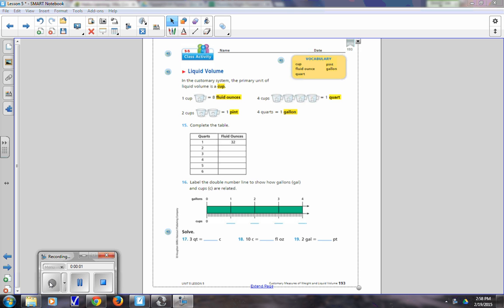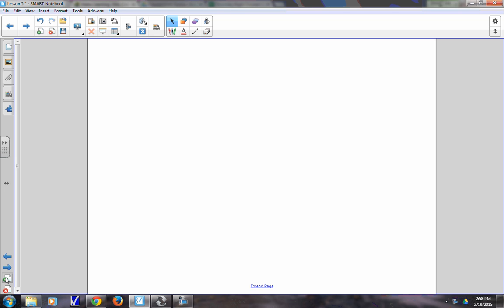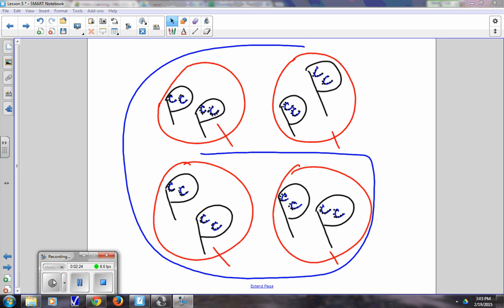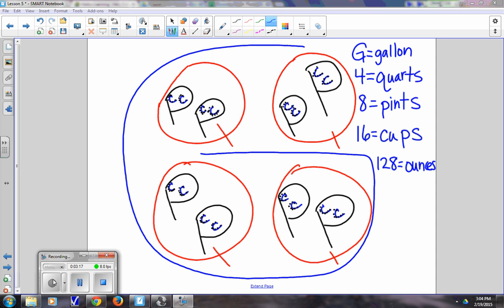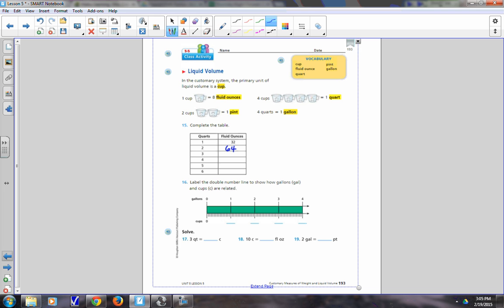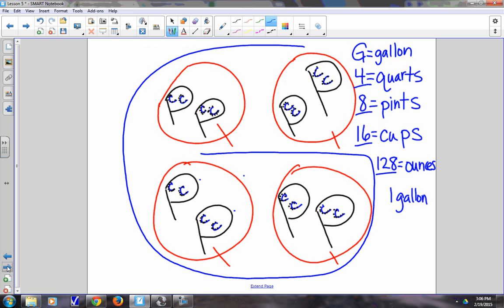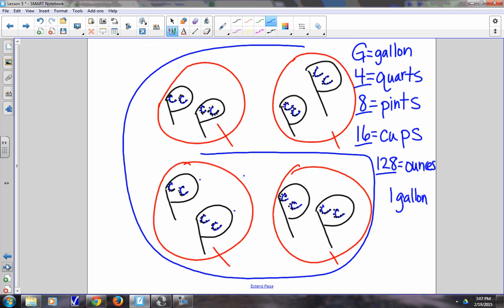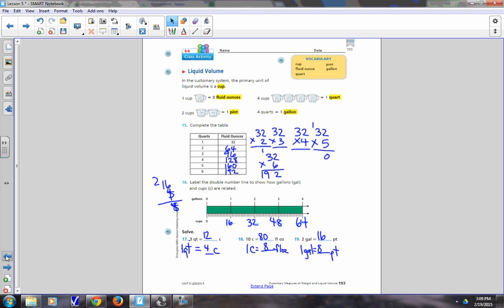Lesson 5 Part 2 Customary Liquid Measurement